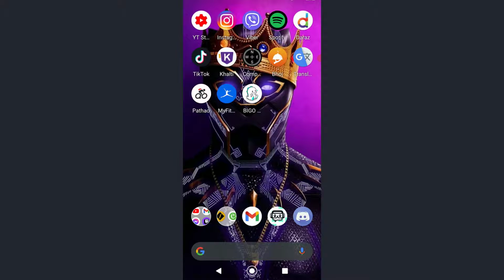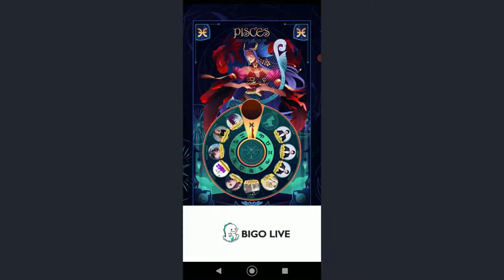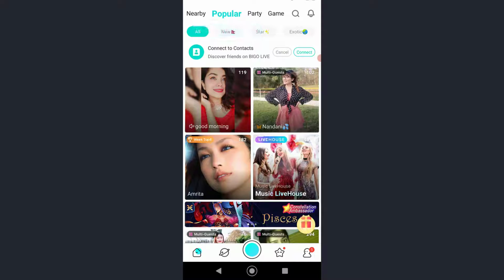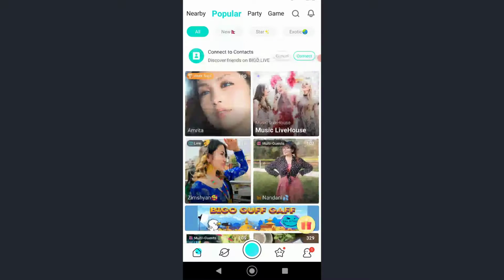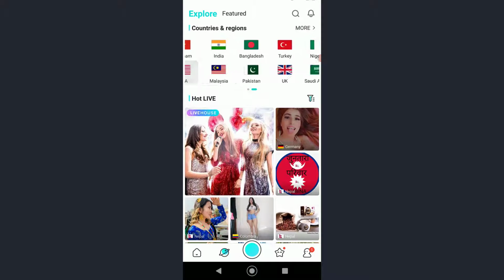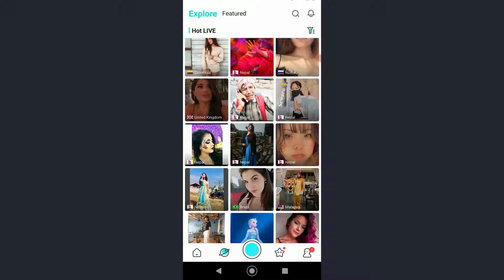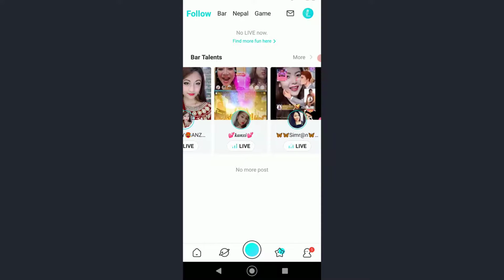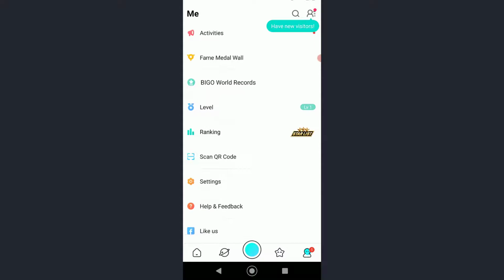Bigo Live : Beginners Guide 2021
➜ In this video tutorial, I will guide you on how to start using BIGO live App. IF you have already signup your BIGO LIVE app and is fascinated using this app and have confusion on using this then watch this video.

Creating an account with Bigo Live helps to express your inner talents no matter whatever specialties or qualities you have, make it a video and broadcast it. Let the world recognize who you are with a video. Get notified and followed by people who value your talents.

Check our other videos on our App Guide Channel.

To begin using BIGO LIVE account or BIGO live App on your mobile device or desktop, follow the steps below:
1.Open Bigo Live App in  your phone or mobile devices or desktop. Skip the ad.
2. The next screen will  show you many options or features. At the bottom of your app, there are different options such as HOME page or HOME button where you can see many videos of other people.
3. Next to the HOME button, you'll see PLANET icon; when you tap on that you can choose your Country and Region and also you can see the location of other people.
4.Likewise, Nearby the Planet icon you can see STAR icon; if you tap on that you can see the people who are currently live and chat with that person and can follow that person as well.
5. At the bottom-right corner, you'll see a PROFILE icon where you can see all your information like friends and other contents. In this way, you can start using your BIGO LIVE App.